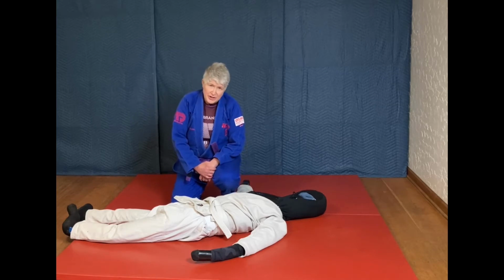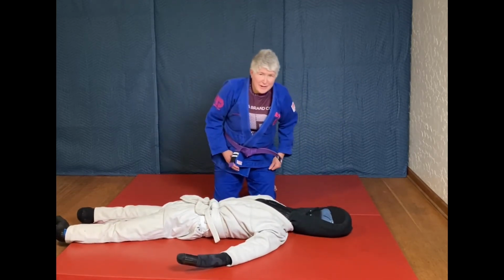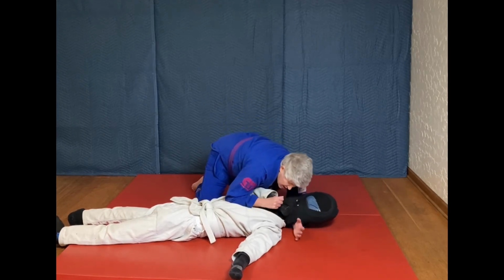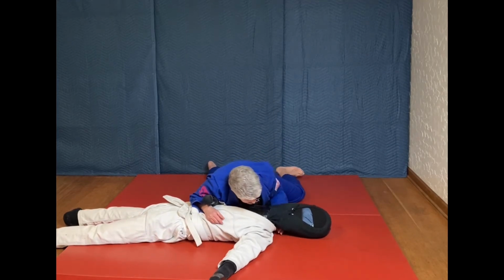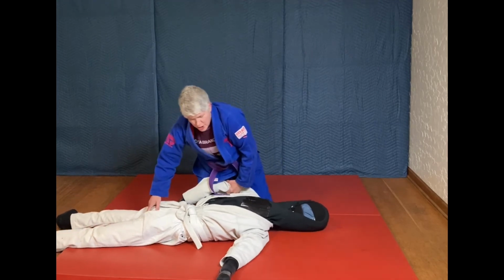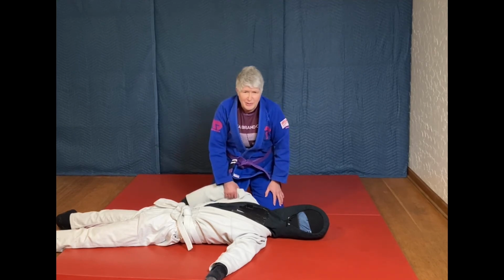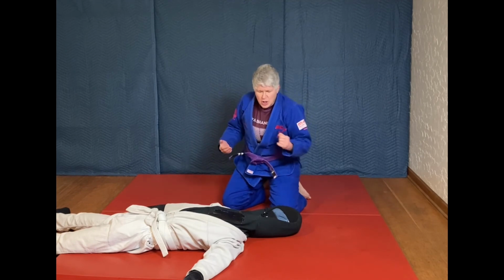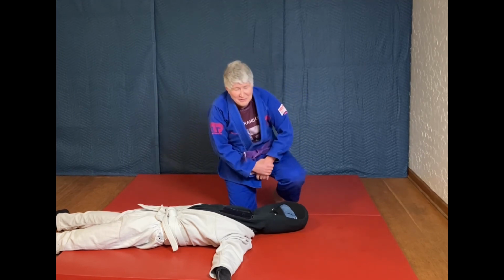S2 E69 North South Choke - Coach Natalie's Brazilian Jiu Jitsu for Dummies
North South Choke